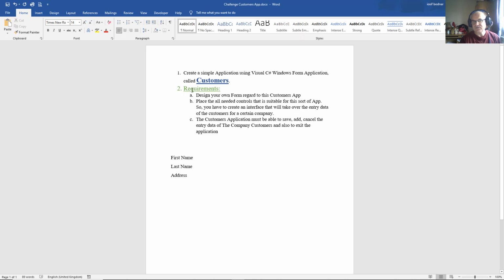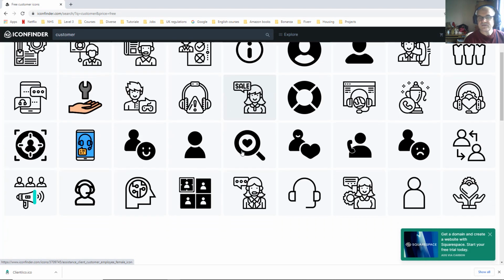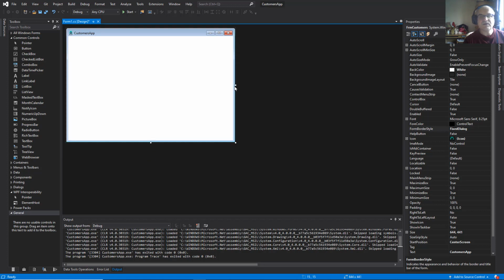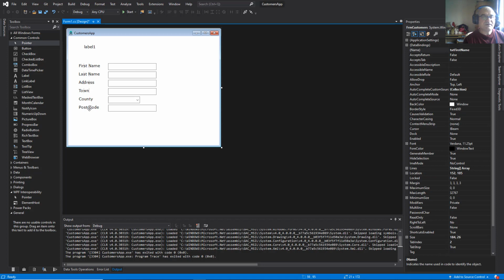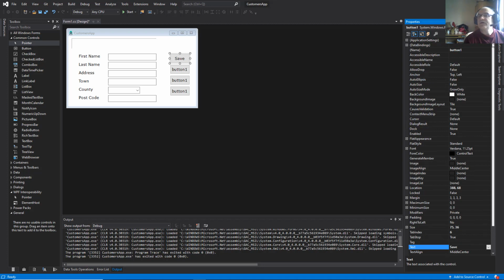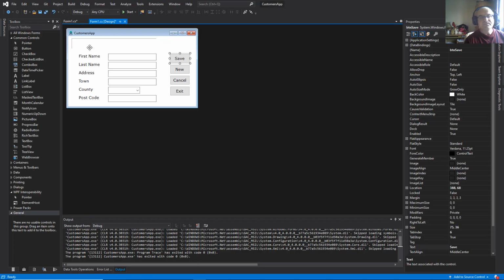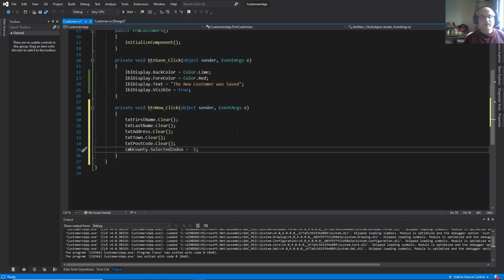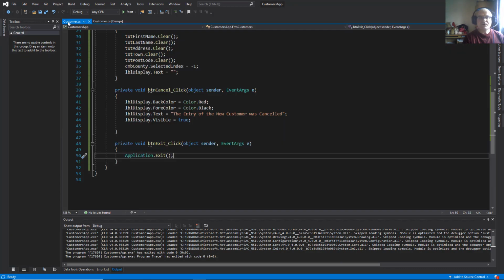Visual C# Tutorial Windows Form App | Challenge 01, Create a simple Customers App